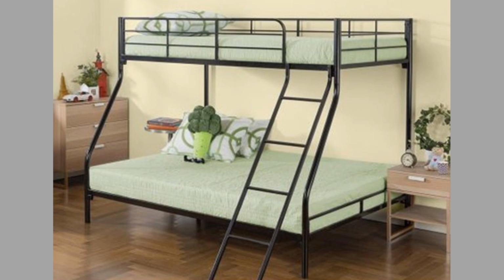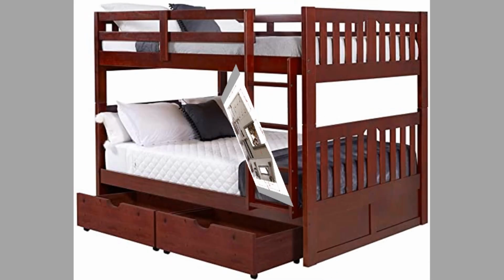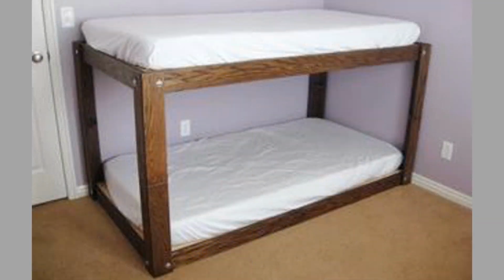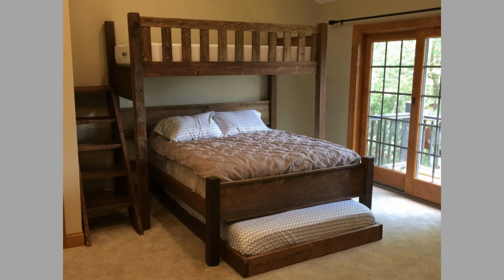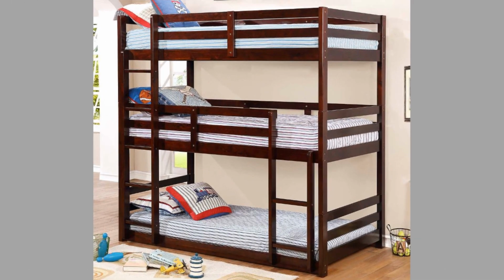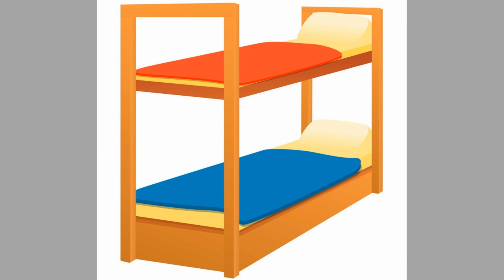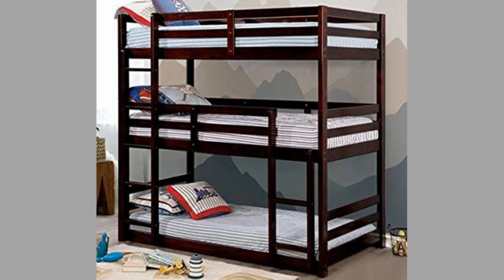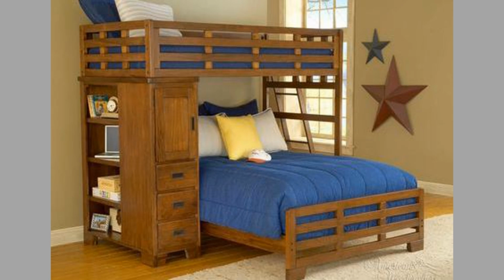Ultimate Bunk Bed Collection: Stylish & Space-Saving Designs for Every Room / Best Bunk bed ideas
Ultimate Bunk Bed Collection: Stylish & Space-Saving Designs for Every Room. In this video, we present the **Ultimate Bunk Bed Collection** featuring stylish and space-saving designs perfect for every room. Whether you're looking to maximize space in a small bedroom, create a fun sleepover environment for kids, or simply add a touch of style to your home, we've got the perfect bunk bed ideas for you!

Join us as we explore various types of bunk beds, including traditional designs, loft beds, L-shaped options, and versatile futon bunk beds. We’ll showcase stunning visuals and highlight the benefits of each style, helping you find the ideal solution for your space.

Stylish Bunk Bed Designs: Space-Saving Solutions for Every Room
Top Bunk Beds for Small Spaces: Ultimate Collection & Design Ideas
Bunk Bed Inspiration: Stylish & Functional Designs for Any Room
Maximize Space with These Stylish Bunk Bed Designs!
The Best Bunk Beds: Space-Saving & Stylish Ideas for Your Home
Ultimate Guide to Bunk Beds: Stylish Designs for Every Space
Transform Your Room with These Stylish Bunk Bed Designs
Space-Saving Bunk Beds: Stylish Solutions for Kids and Guests
Bunk Bed Collection: Chic & Functional Designs for Every Bedroom
Discover the Ultimate Bunk Bed Collection: Style Meets Functionality

- Bunk Beds
- Bunk Bed Collection
- Space-Saving Furniture
- Stylish Bunk Beds
- Kids Room Ideas
- Bedroom Decor
- Loft Beds
- Home Design
- Interior Design
- Furniture Ideas
- Small Space Solutions
- Bunk Bed Styles
- Modern Bunk Beds